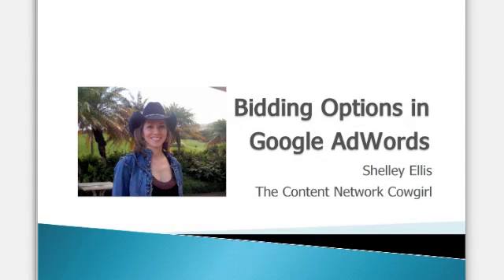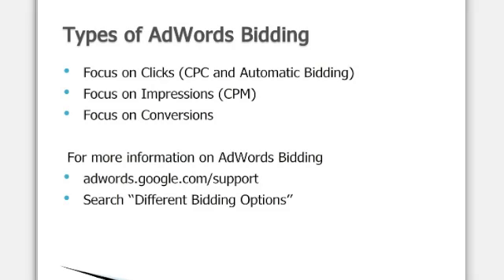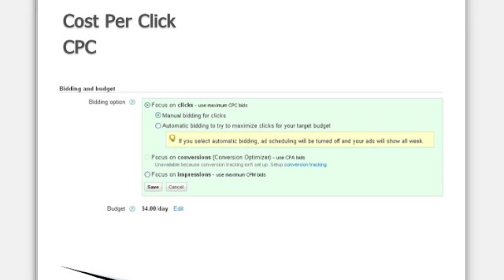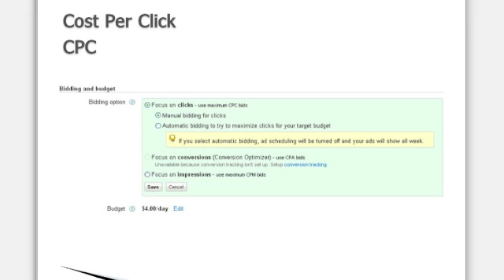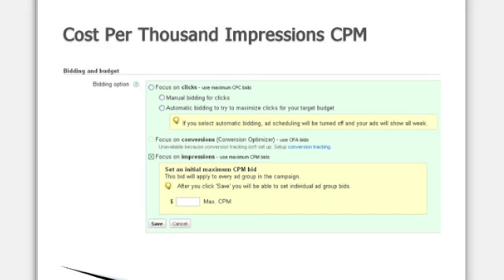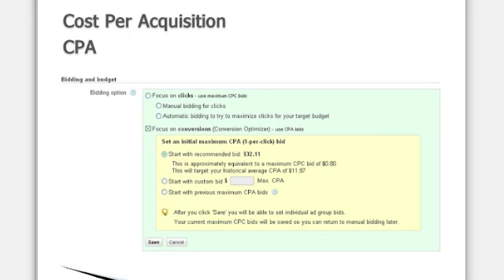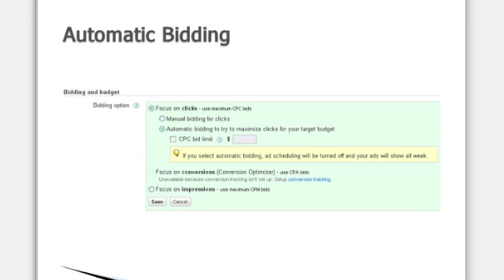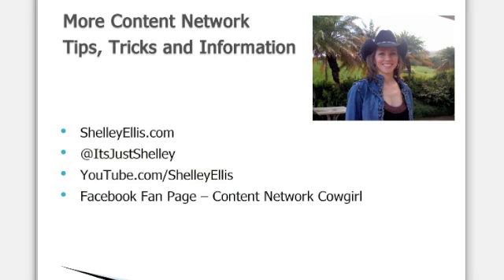Google AdWords Bid Options (CPC, CPA, CPM, Auto)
AdWords bidding options: Cost per click (CPC), cost per 1000 impressions (CPM), cost per acquisition (CPA) and automatic bidding.

For more tips, tricks and strategies for contextual advertising sign up for my free newsletter